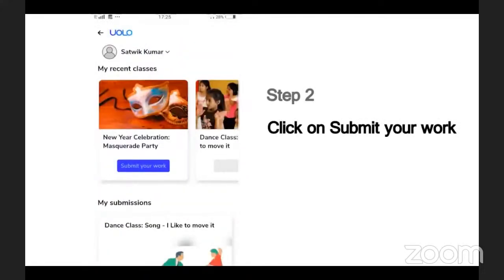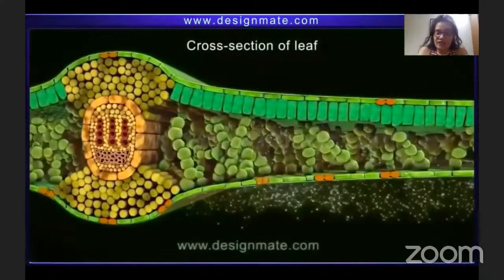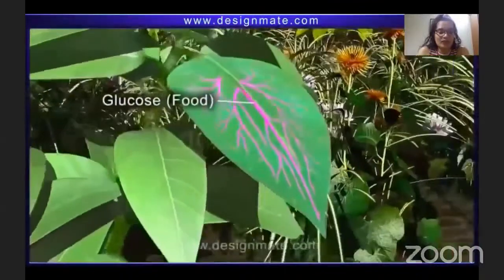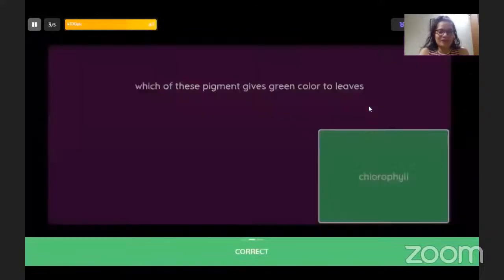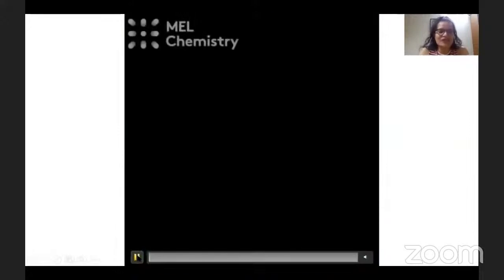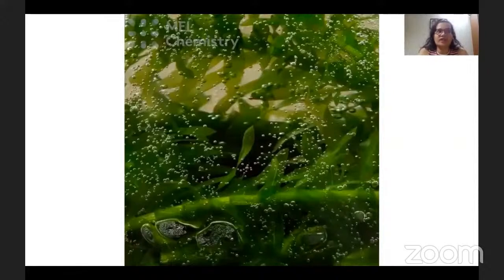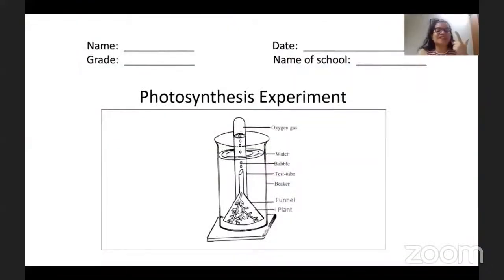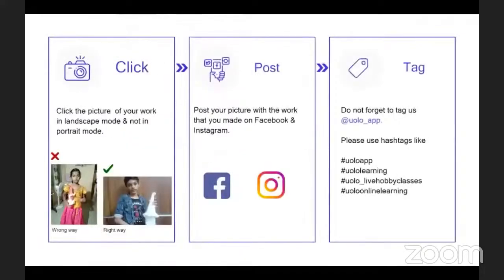Learn how plants make their food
How do you think plants make the food? Why do you think plants are most important for life? In this hands-on lead class, we will learn about the process of photosynthesis and how plants exhale oxygen and inhale carbon dioxide. Thus making photosynthesis a prerequisite for the existence of life on earth.